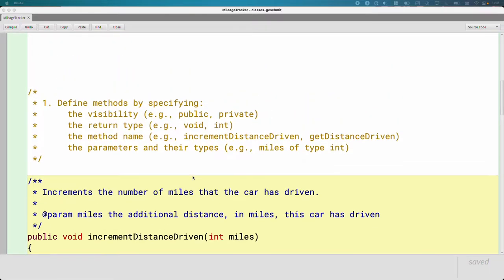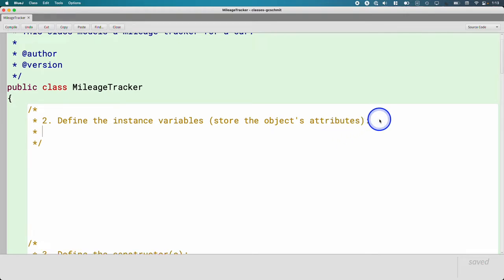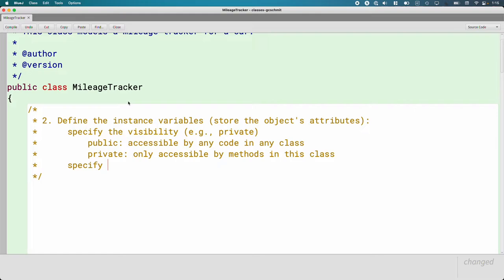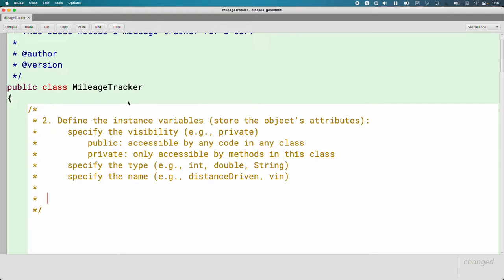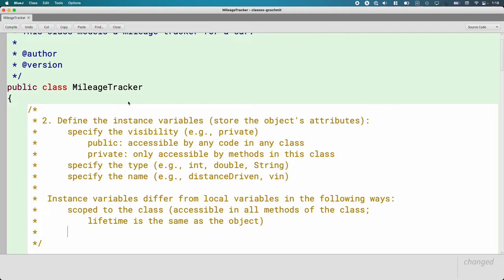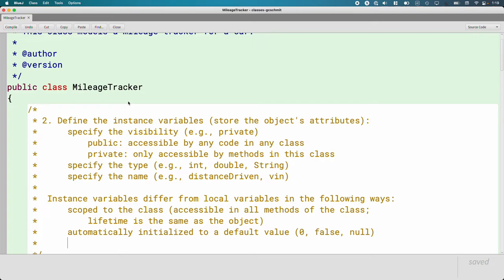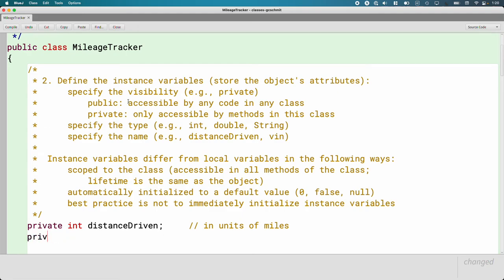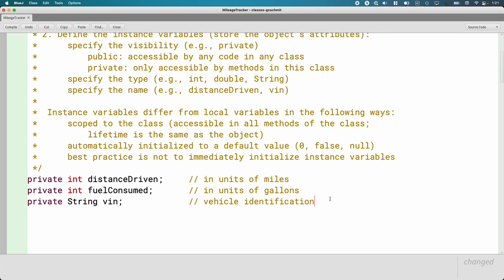APCSA Classes 02.02: Declaring Instance Variables